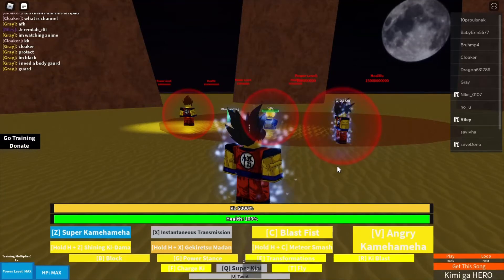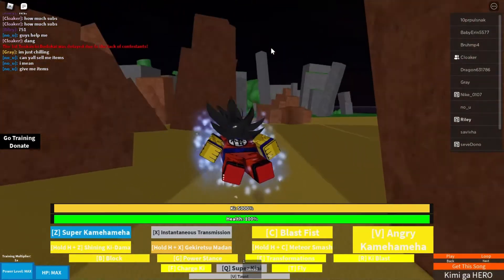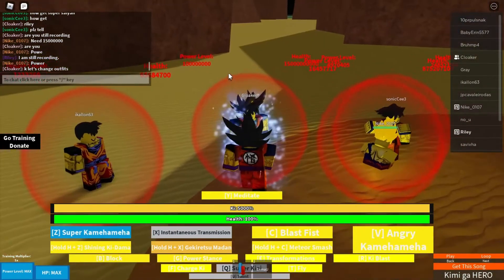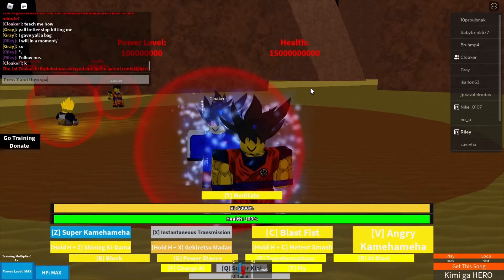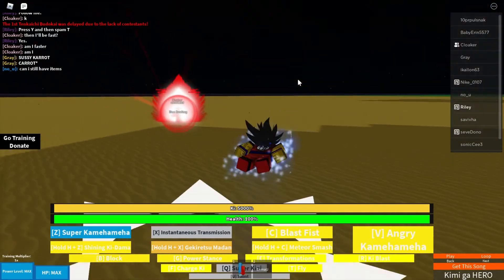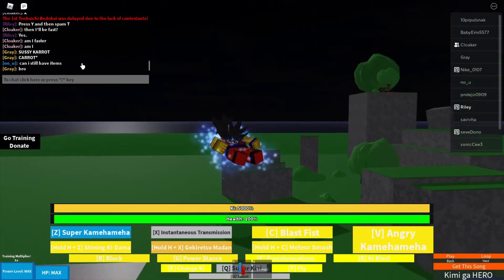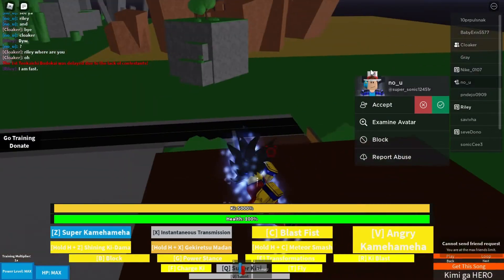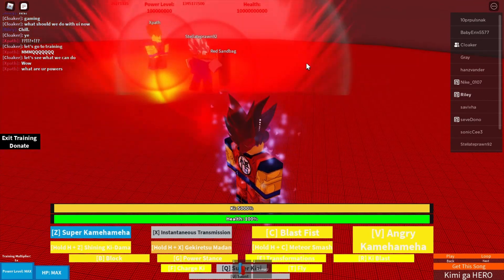HOW TO GET ULTRA INSTINCT - Dragon Ball N Part 3 - PC Let's Play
Alrighty, I've finally done it.